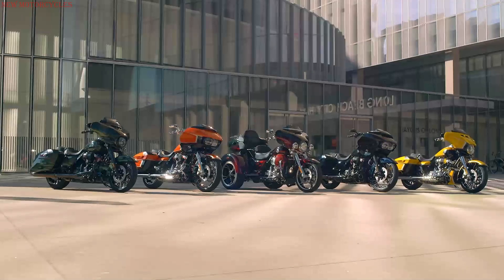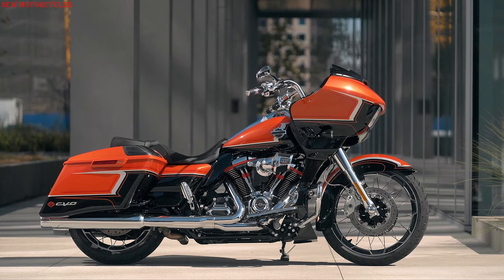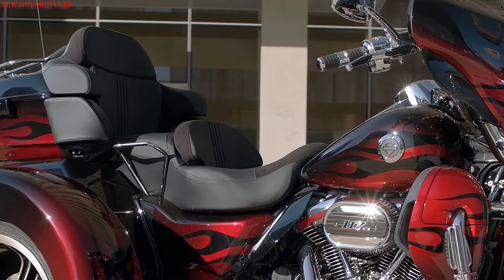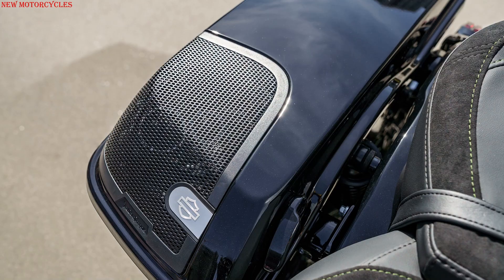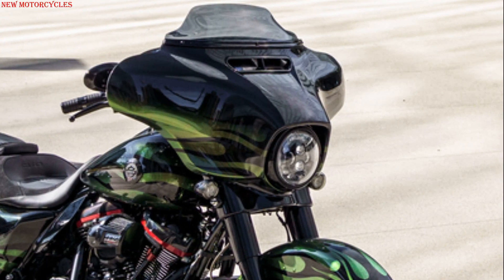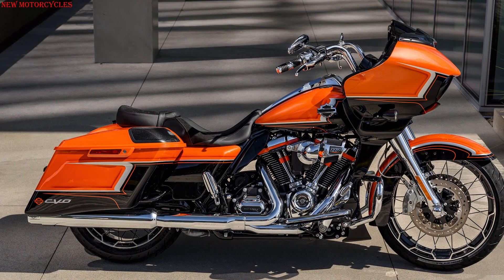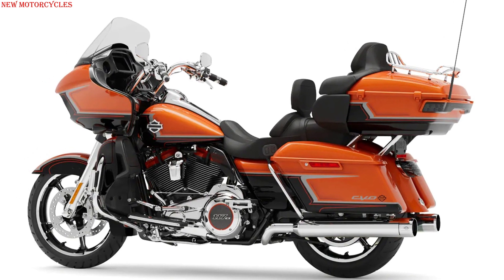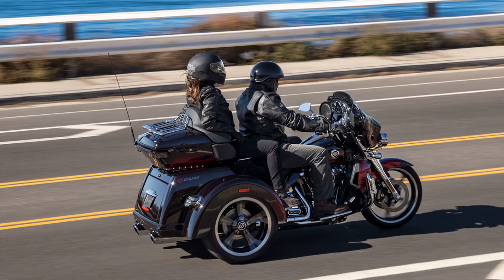Harley-Davidson CVO Lineup 2022 - Street Glide, Road Glide, Road Glide Limited & Tri Glide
Kings of the road! Harley-Davidson introduces the CVO 2022 range. Enjoy!